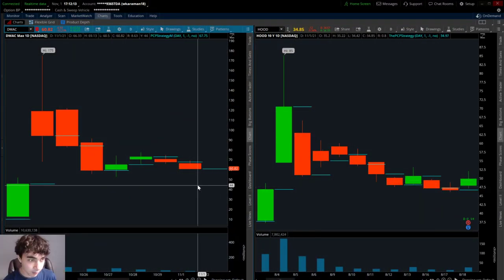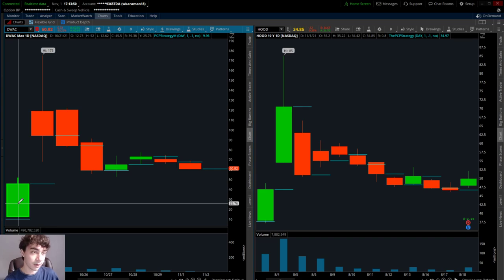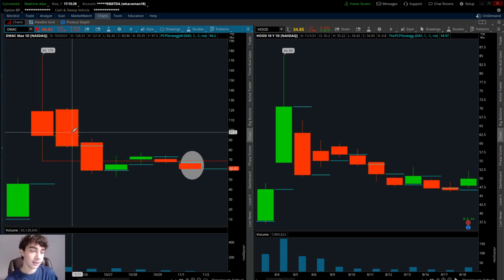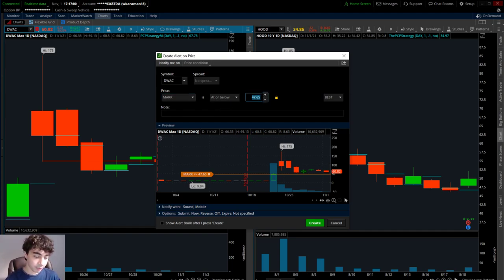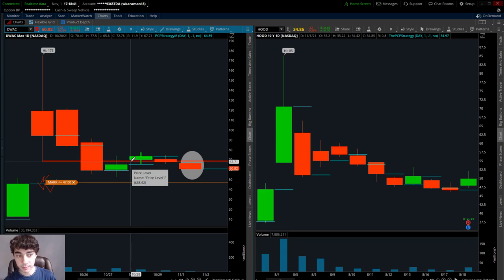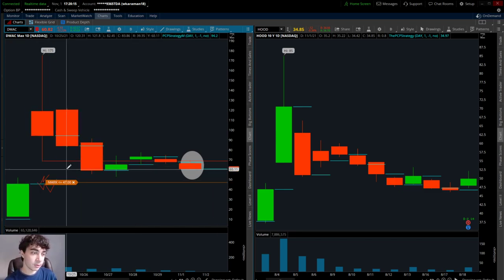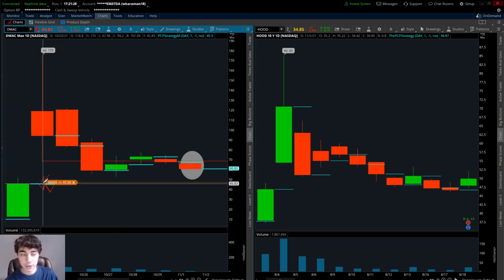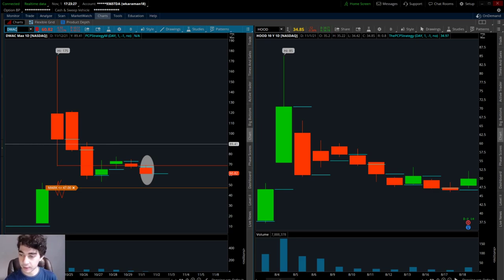DWAC Stock Crashes: Time To Buy?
Here's my trading plan for DWAC stock why I'm waiting to dip buy at $45.50 to ride this back up to $60+ a share. This video will walk you through the price action technical analysis for DWAC stock